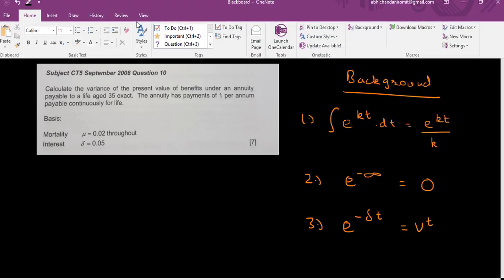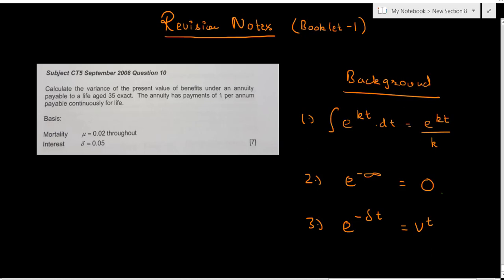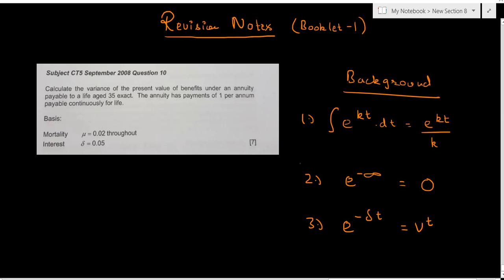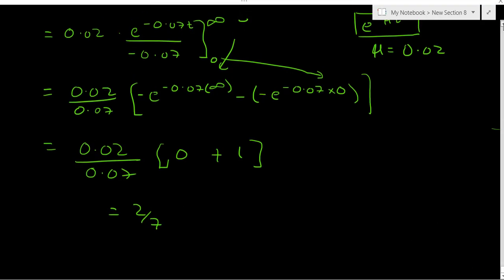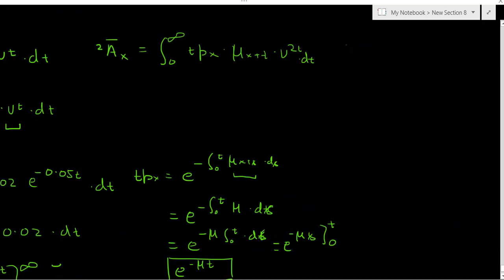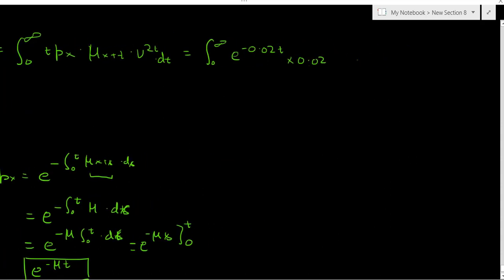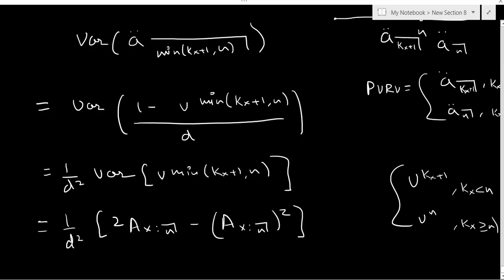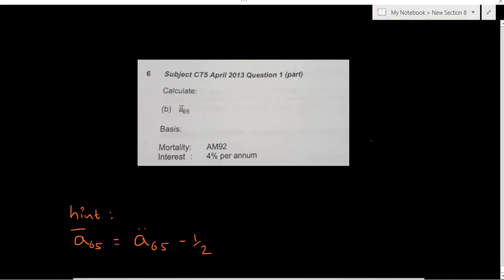CM1: Life Annuities & Assurances Past Exam Questions - Part 1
Here are some solved questions from the revision notes,
in order to give you a better idea of what kind of questions feature in the exams! :)